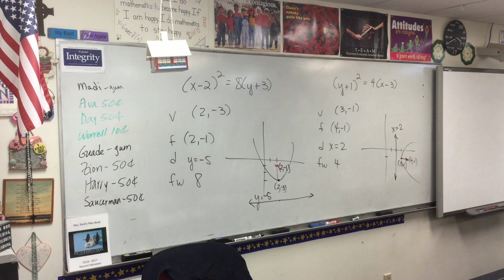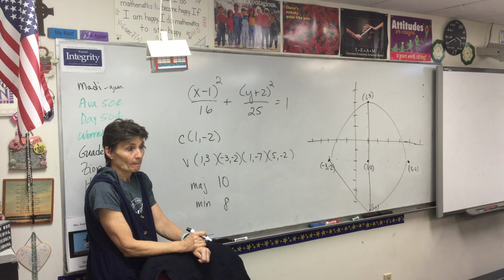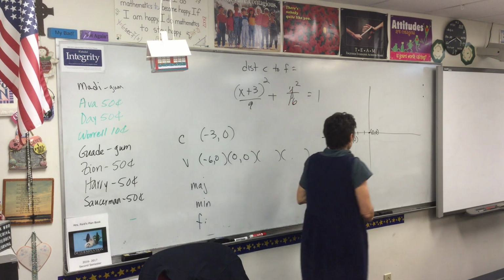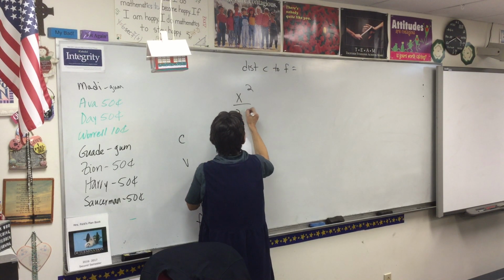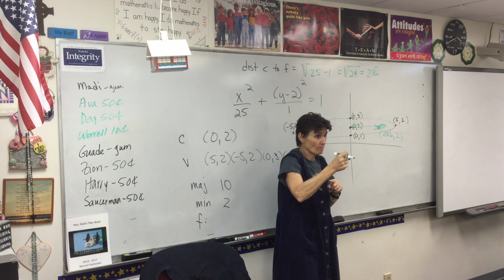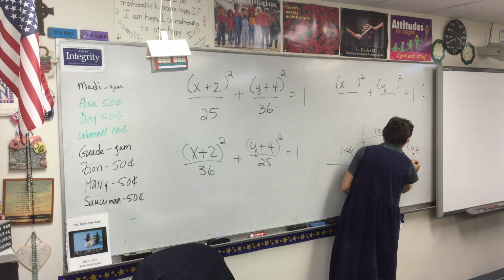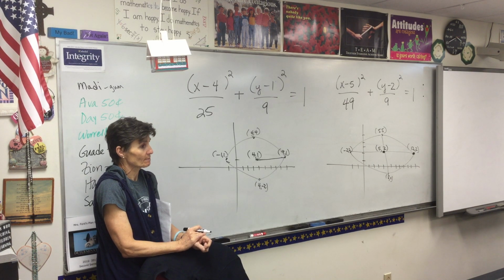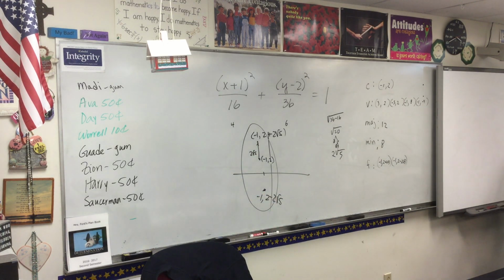Video 4-18-19 Precal C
Notes 8.2 1b-d; #2